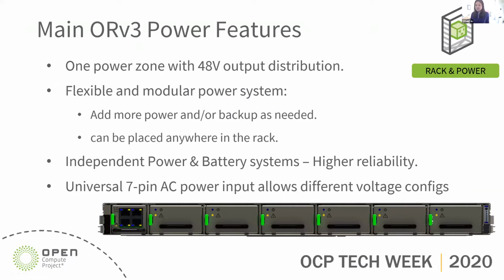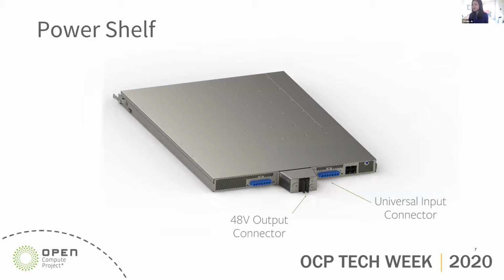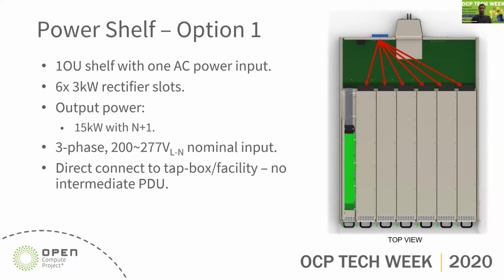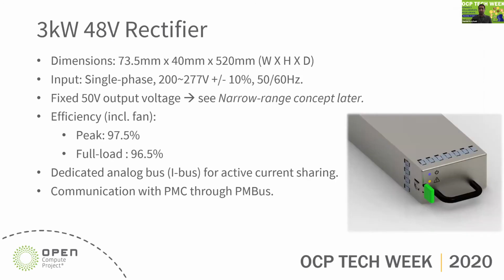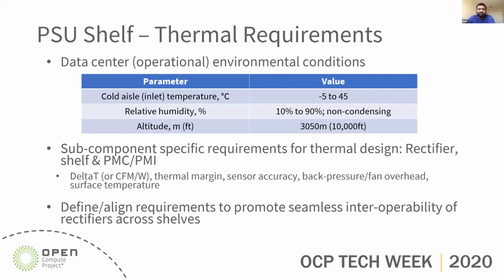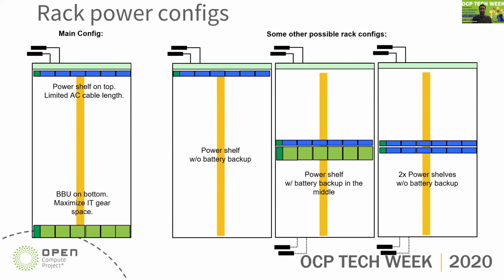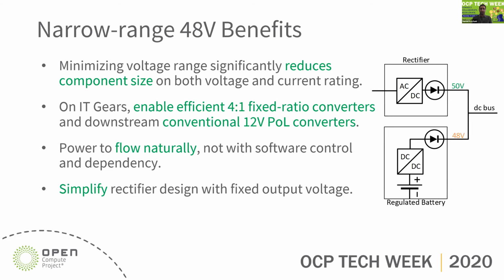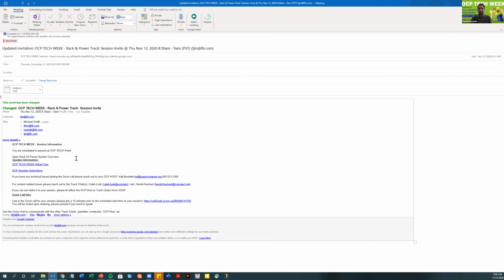OCP 2020 Tech Week: Open Rack V3 Power System Overview